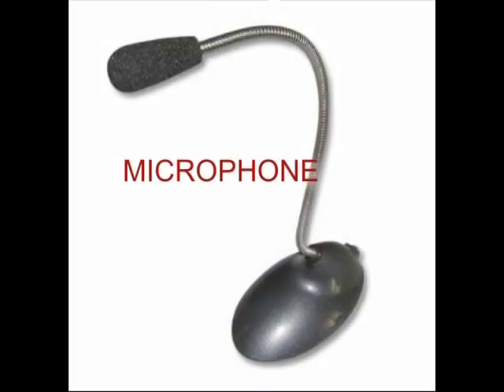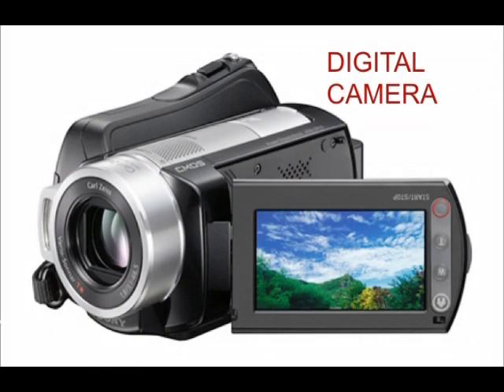Hardware & Software for Developing Multimedia Part II HD 720p